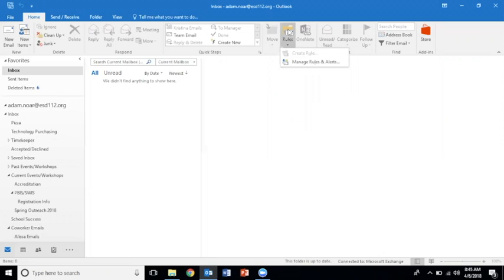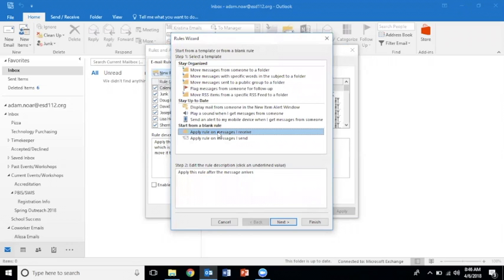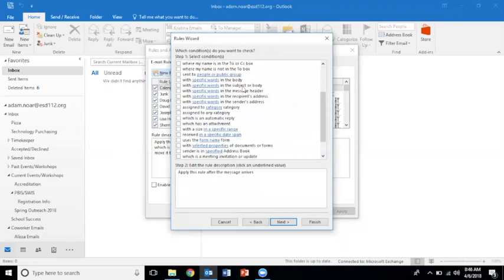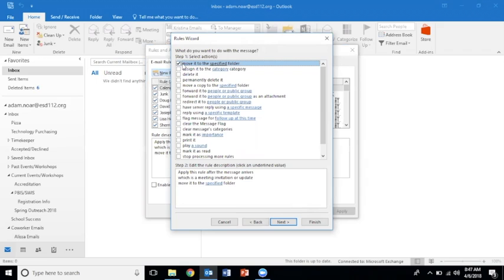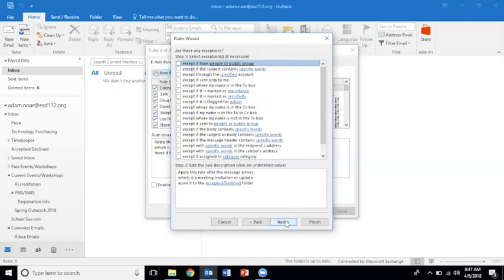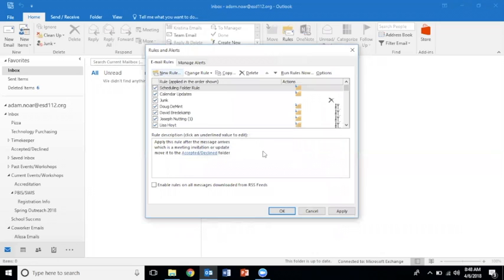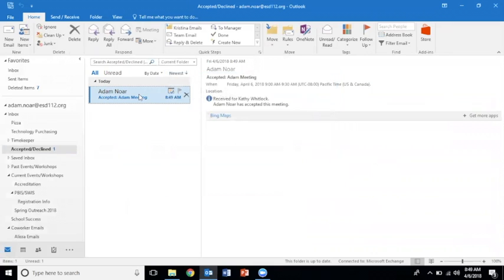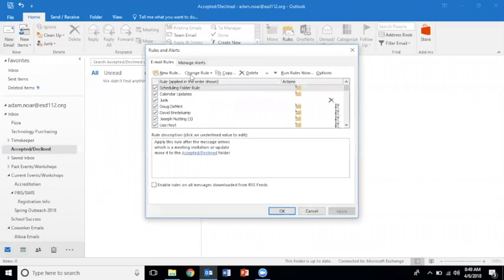Episode 1. 6d - Schedule Alerts to a Folder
Simple Solutions to Everyday Problems
Season 1, Episode 6d - Sorting Calendar Invites

Series on Outlook Rules - How to create a rule to sort incoming calendar invites/changes/cancellations into their own folder